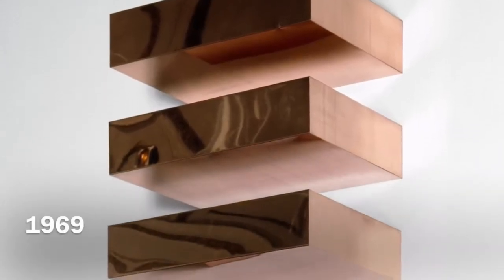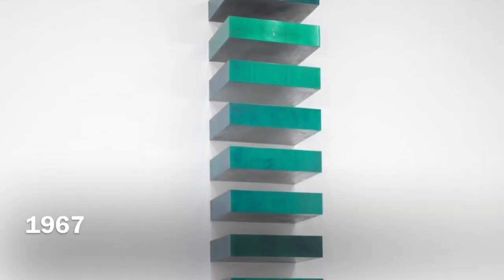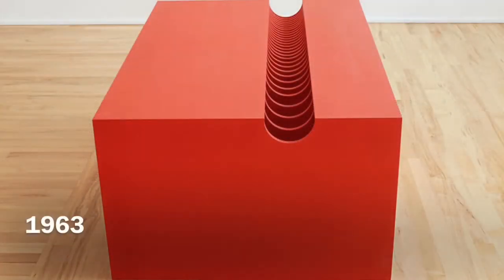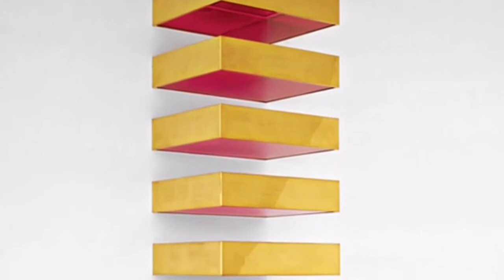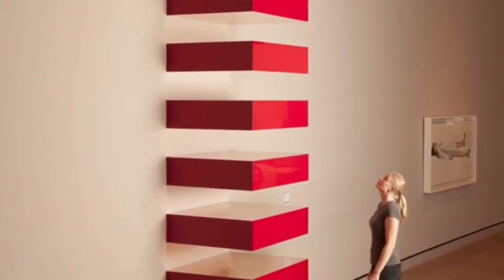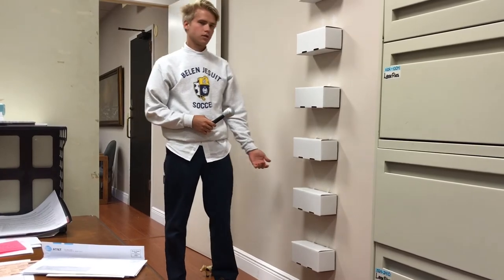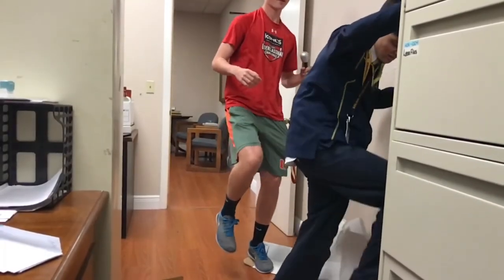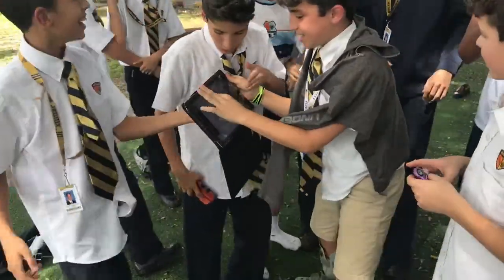Belen Jesuit Honors Art History Project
No but the thing is that I knew some people and the things that they were doing were a little absurd.